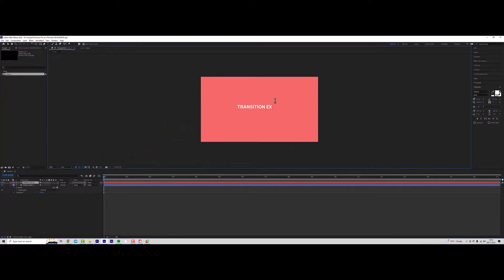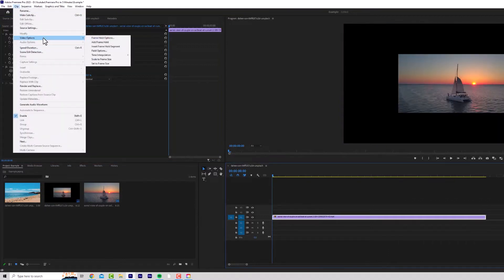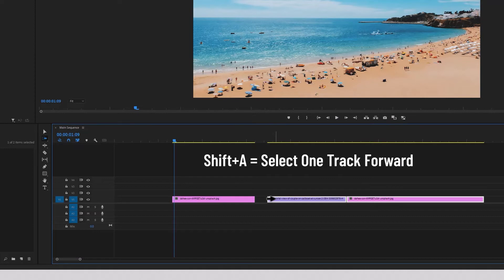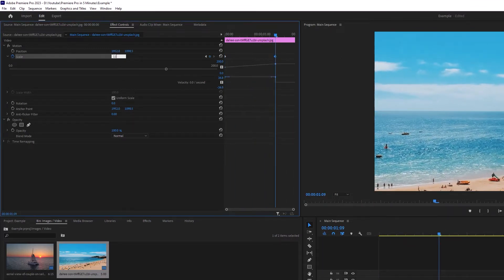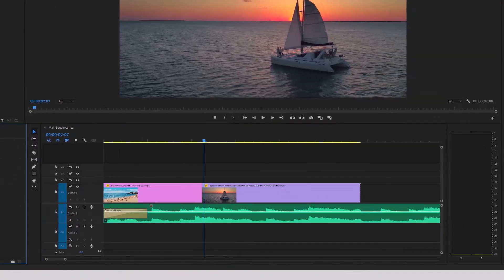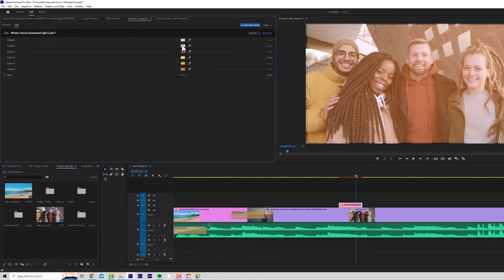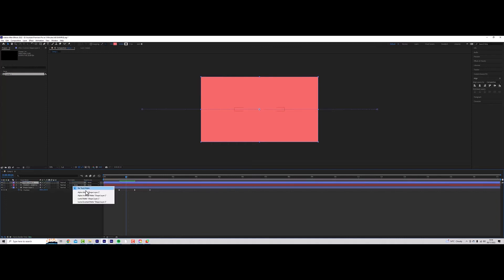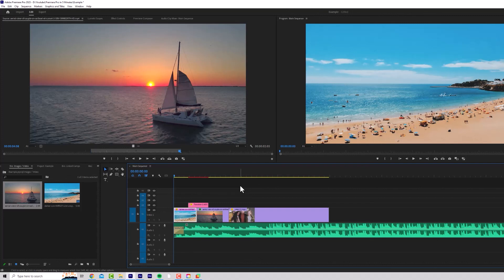Learn Adobe Premiere Pro in Just 13 Minutes (Video Editing Tutorial)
Premiere Pro is one of the highest end video editing software in the world, yet it doesn't have to be overwhelming! In fact - it's extremely EASY when you get to grips with the user interface.